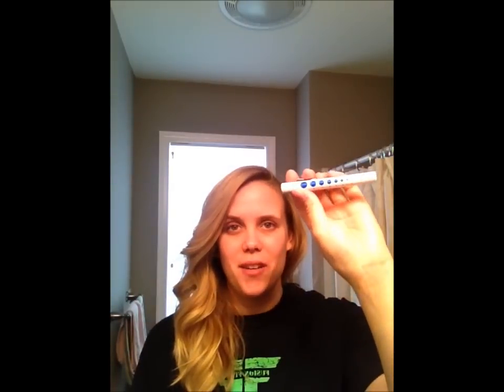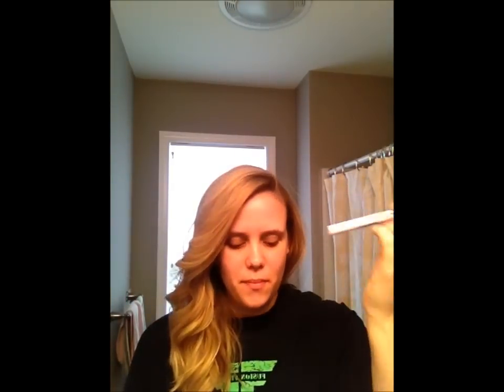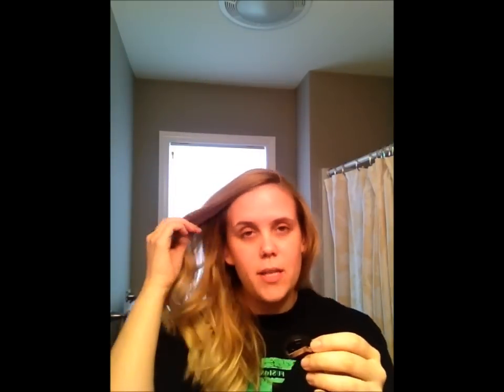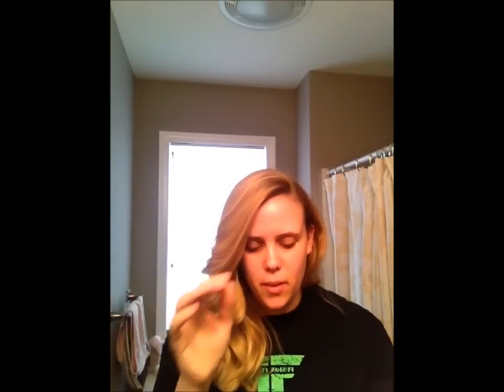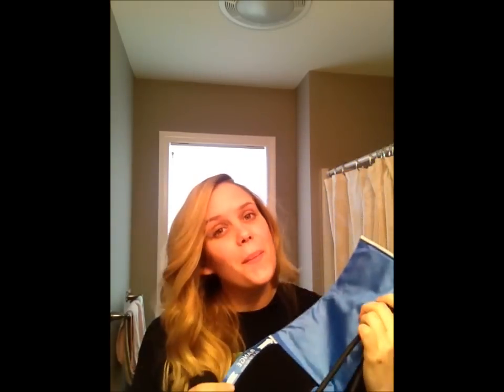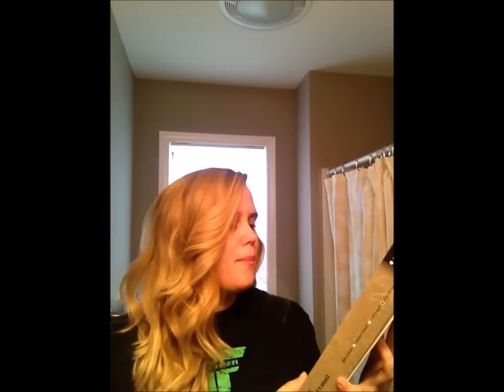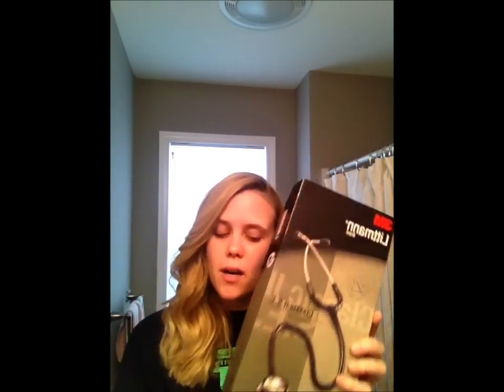Nursing School Supplies Haul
Hi everyone! I have listed below the supplies that I talked about in the video!

Stethoscope Bag

I dealt with Brenda who was super nice.  I asked for a 12x12in bag in Hot Pink.